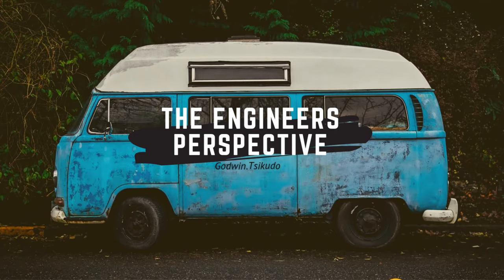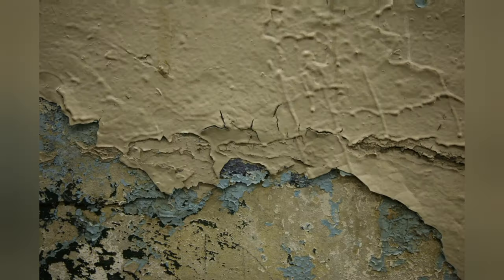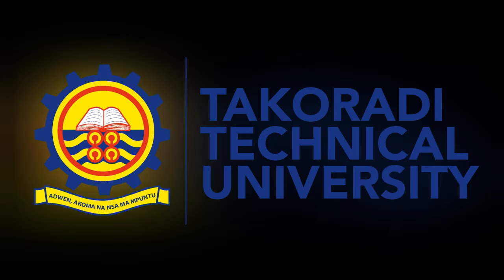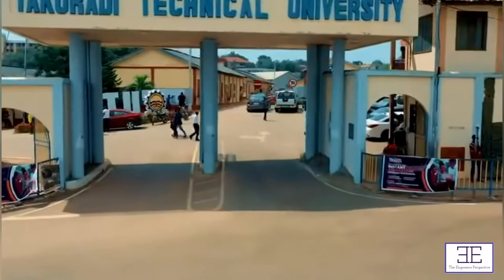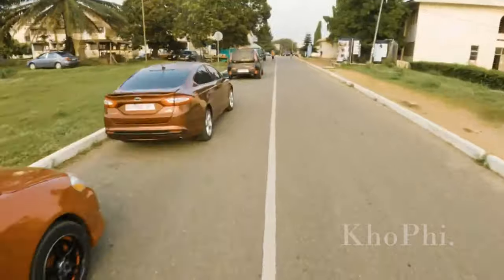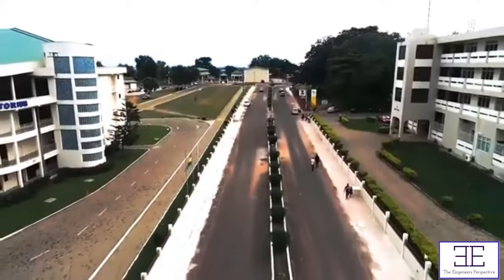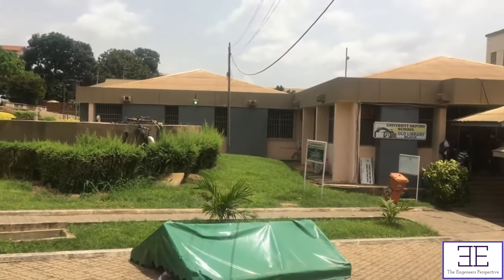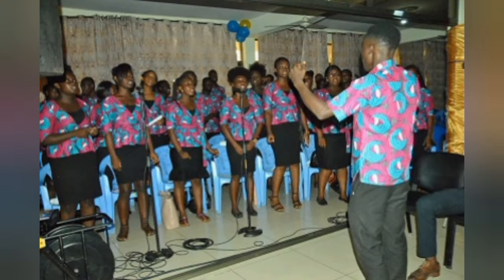Most Beautiful Technical Universities in Ghana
Time Stamp
00:00:00 - Introduction
00:00:43 - Number 8
00:01:39 - Number 7
00:02:38 - Number 6
00:04:17 - Number 5
00:05:42 - Number 4
00:06:30 - Number 3
00:07:10 - Number 2
00:08:14 - Number 1